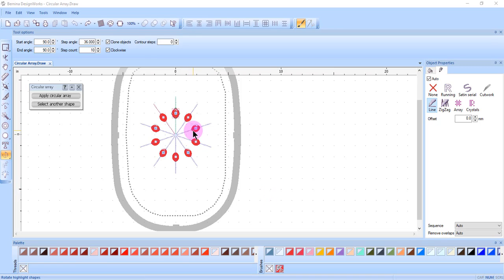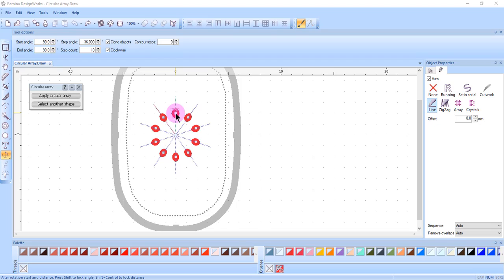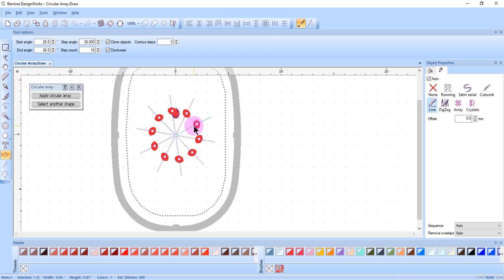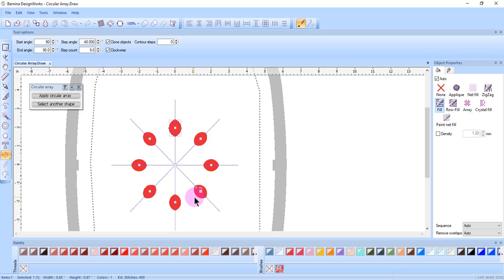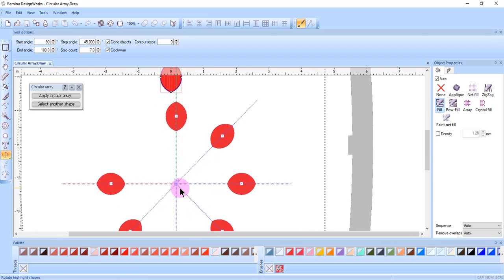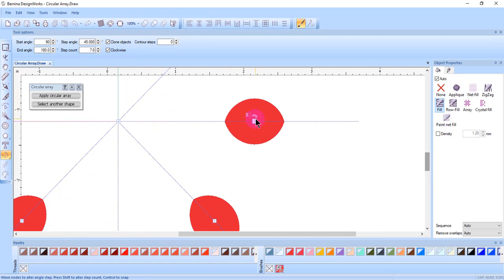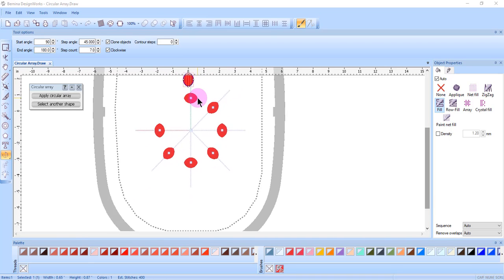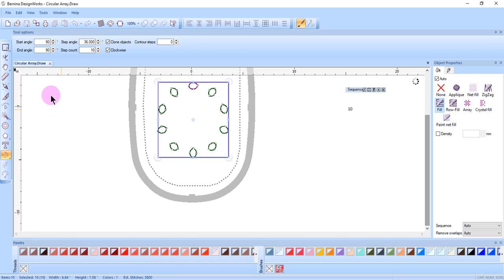17.06 Editing Circular Arrays in BERNINA DesignWorks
Learn how to edit circular arrays to create circles or arcs and how to visually alter a circular array in BERNINA DesignWorks software.